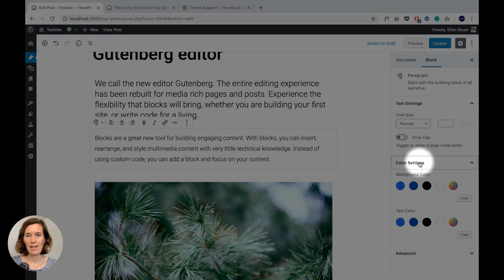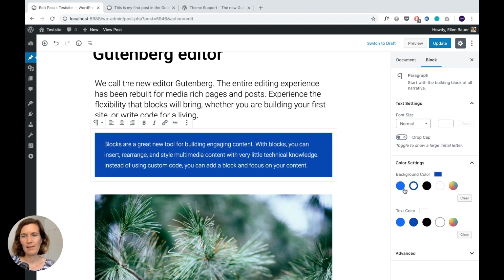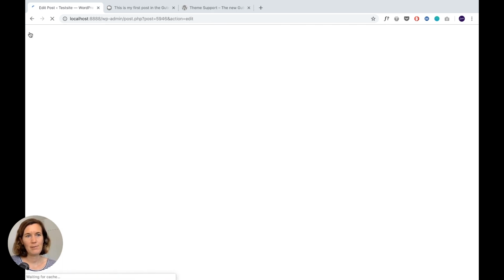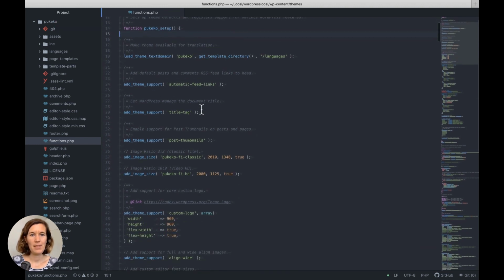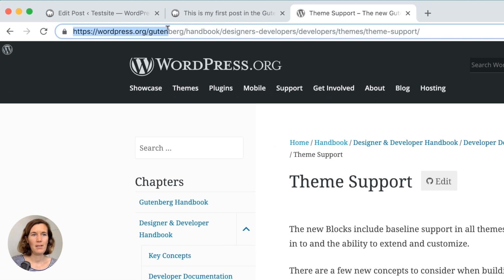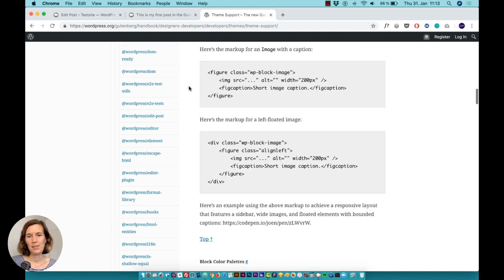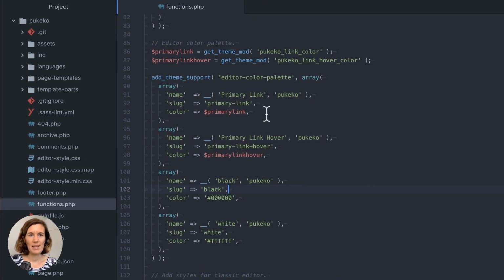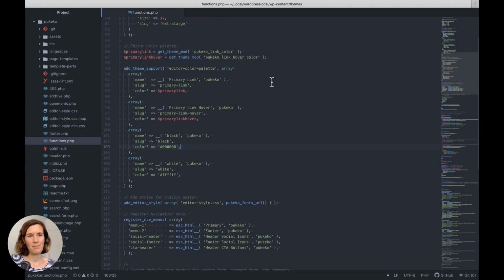WordPress Themes: A Color Palette for Gutenberg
Learn how to add a custom color palette for your WordPress theme in the new Gutenberg editor. Do you like the tutorial? I would love to hear your feedback and ideas.